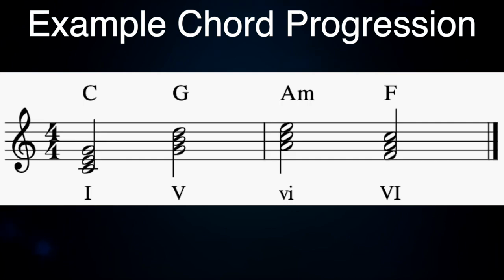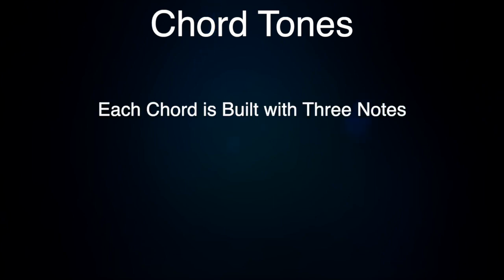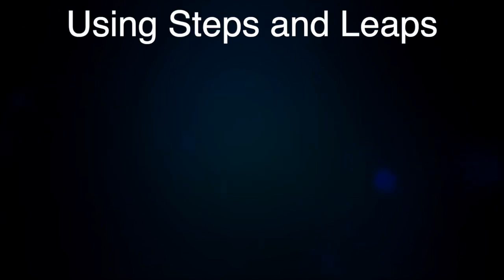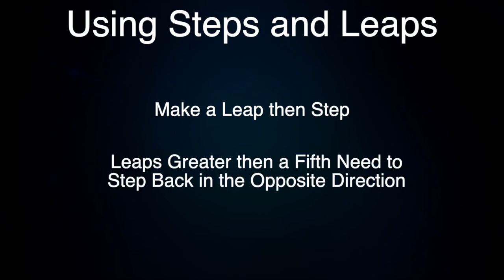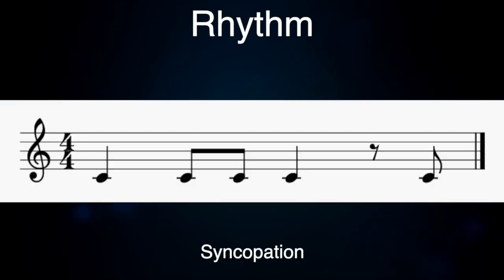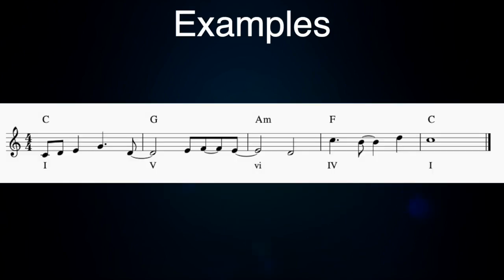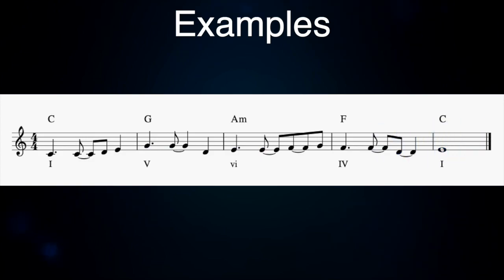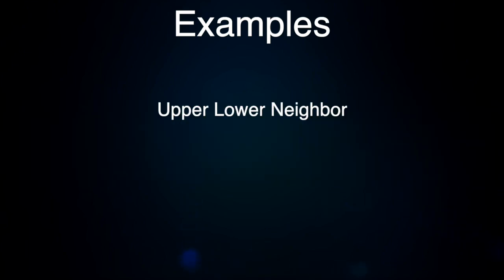How to Write a Memorable Melody